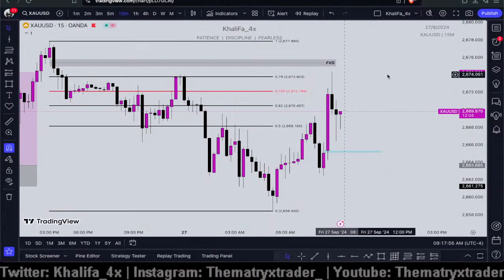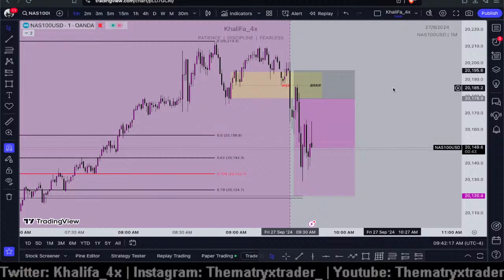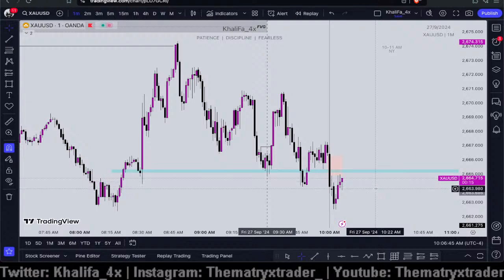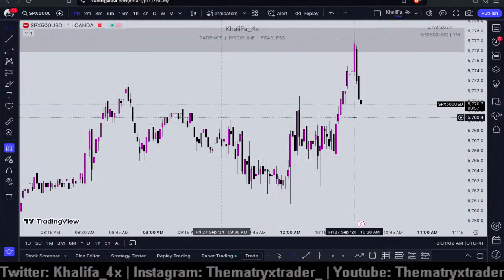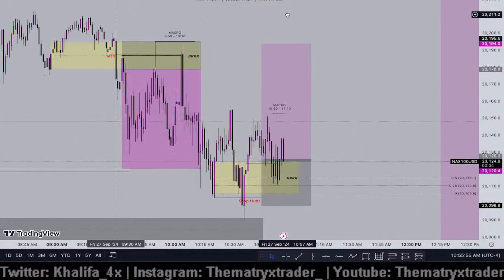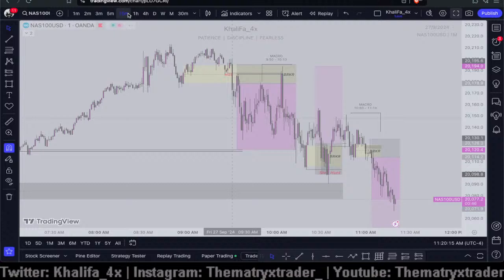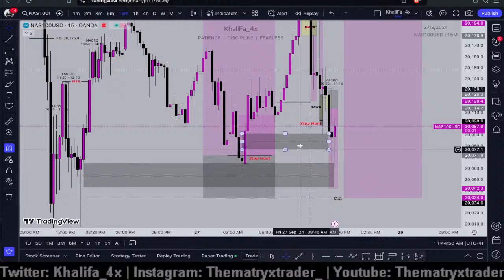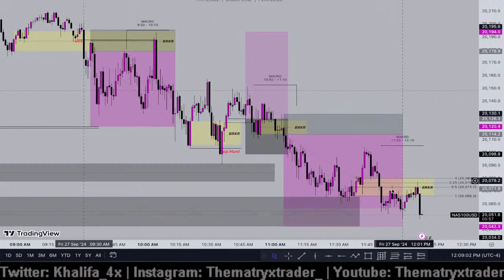🔴 LIVE DAY TRADING $NASDAQ | September 27, 2024 | ICT Concepts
Learn to live trade the New York AM session using ICT concepts daily by following 2022 Mentorship on this live stream. In this stream, you'll learn how to scalp the markets and trade with me on XAUUSD & NASDAQ (US100).

Monday to Friday from 9:15AM - 11AM EST with KHALIFA.

🪐 On this stream I will educate you on how to trade the market in various ways using all timeframes while keeping a strong composed disciplined mindset since we know many traders deal with psychology. I focus on day trading while implementing the best simple scalping strategy for Indices while keeping track of our stream stats to improve our ICT strategy daily. Come join us to take your trading to the next level. We trade XAUUSD & NASDAQ (US100) live. The best Indices education stream out there 💯